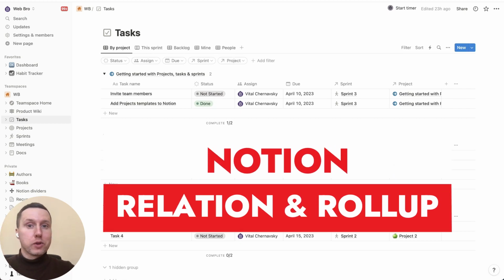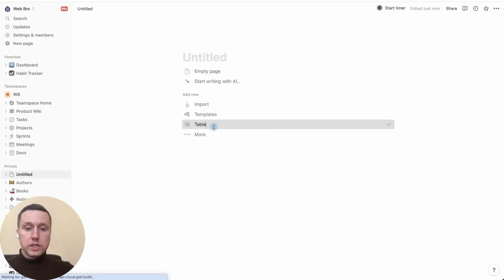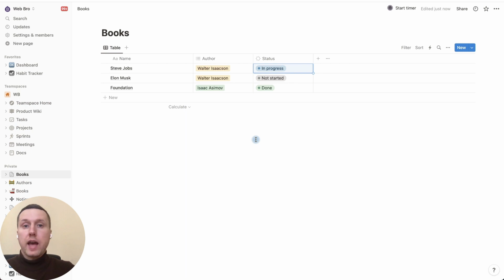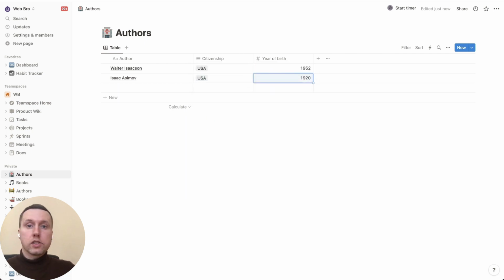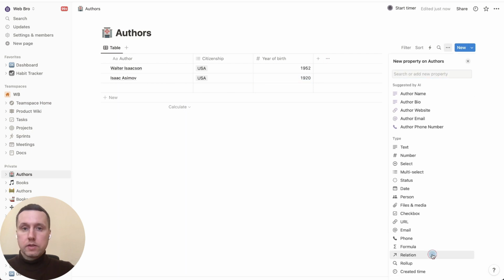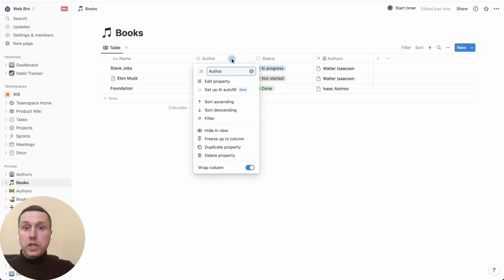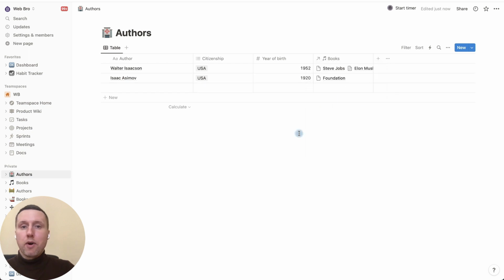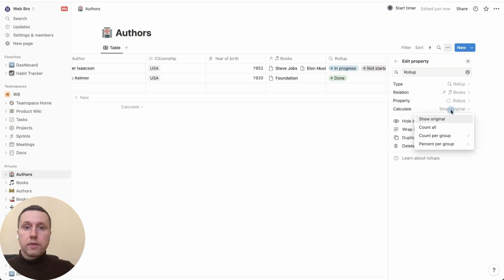Notion Relations & Rollups – Step by step Guide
What is the difference between relation and rollup?
Display options for relations in Notion!